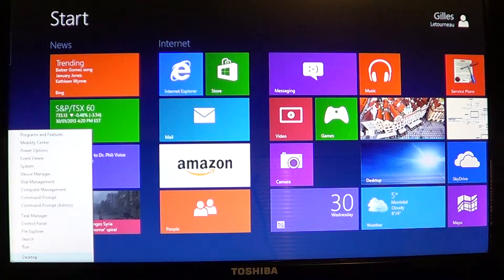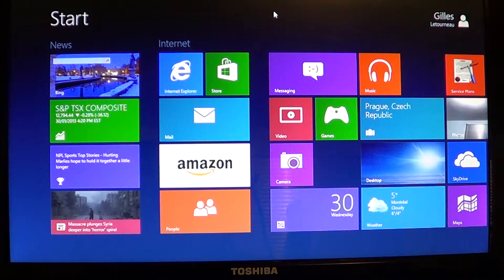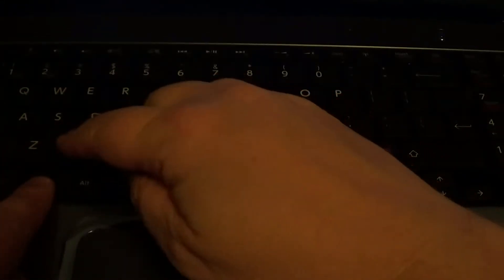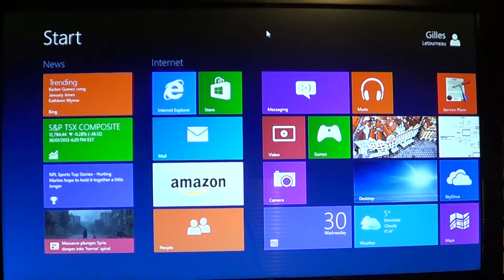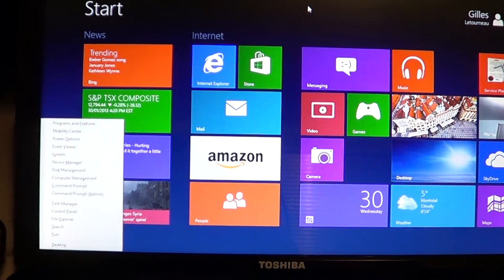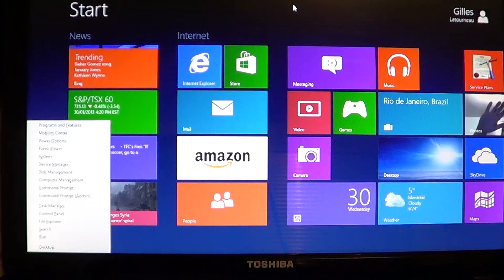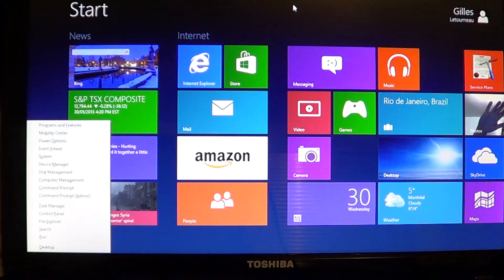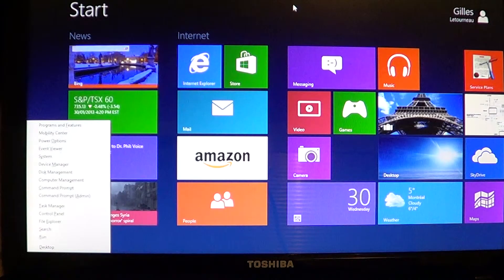Windows 8 - Advanced settings shortcut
Using the Windows key + X to get to the advanced settings menu rapidly